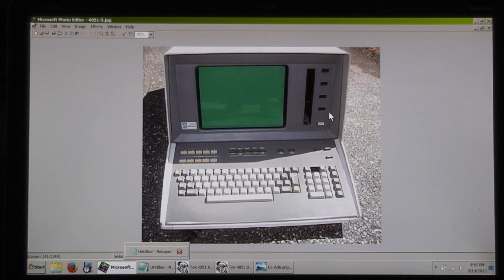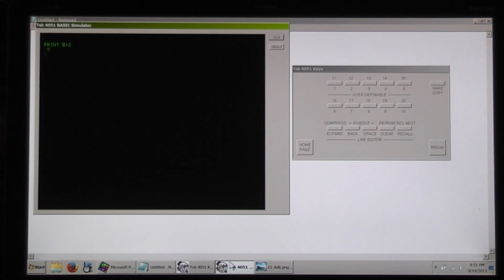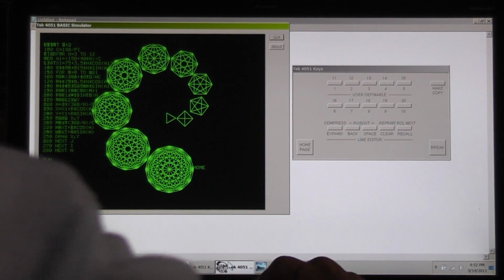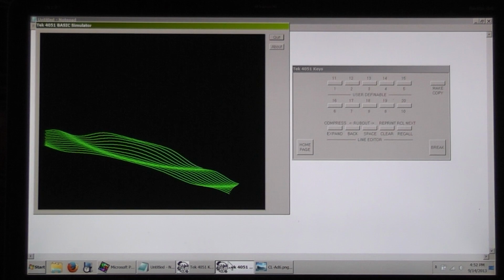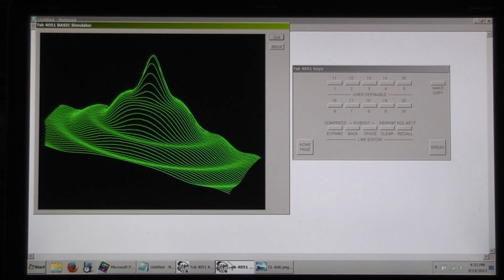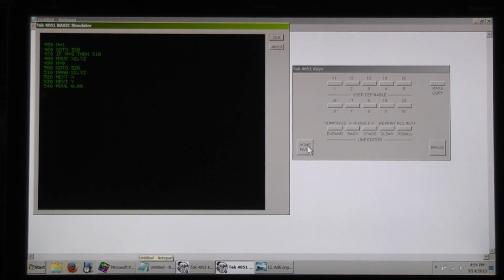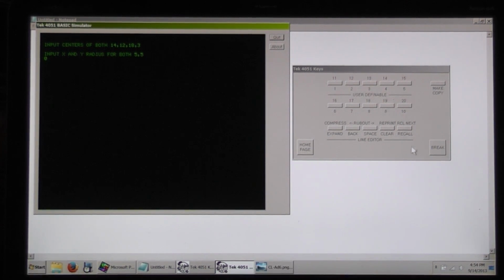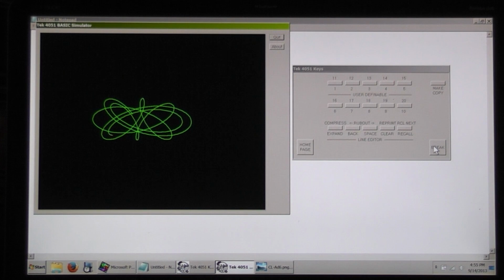Tektronix 4051 BASIC Simulator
This is a short demonstration of my Tek 4051 BASIC Simulator that runs on Windows.

I have now created a Tek 4051 BASIC Facebook group.  Demo and info both from the simulator and real 4051's (and 4052's and 4054's) will be posted there.  Join the group to follow along.

And if you own one of these devices, please let me know.  I occasionally have useful information to pass on about cartridge tapes, RAM drives, etc.

Update, June, 2017.  I now have a working 4051!  Getting old tapes to work is a problem.  All the drive bands break after 30 years.  But I was able to take a drive band from a DC600A tape and install it in an old DC300A I had.  Also, someone at Vintage Tek is going to build up some RAM PACK's for sale.  And the simulator is still available.  Hope to find some time to make some more fixes and improvements to it, but not sure when that will be.

Update:  August, 2018.  Version 0.13 of the 4051 BASIC simulator will be coming out soon.